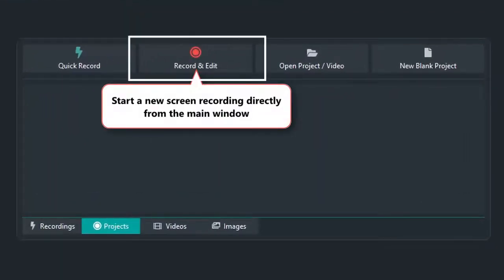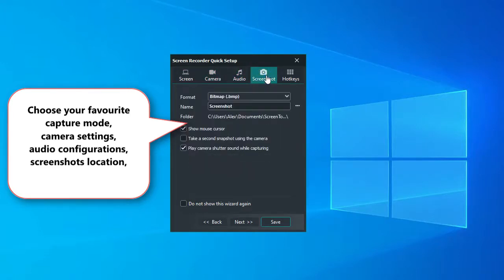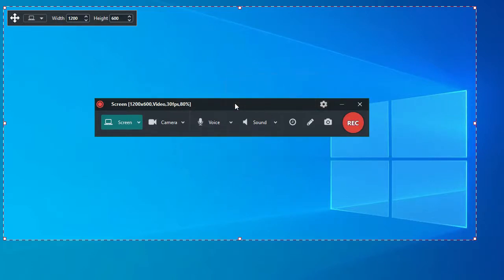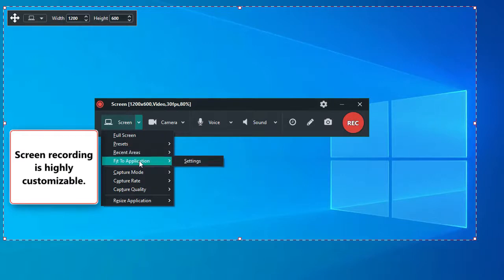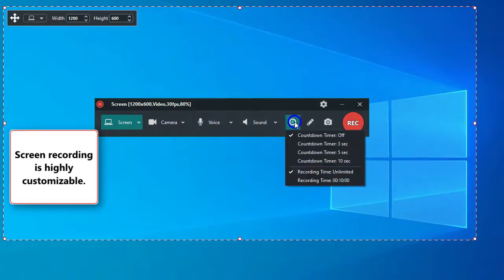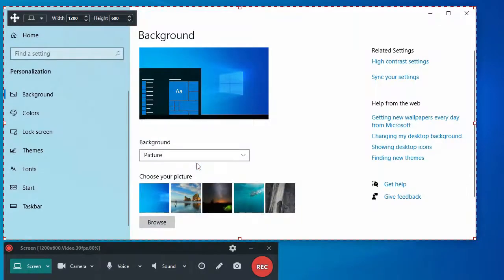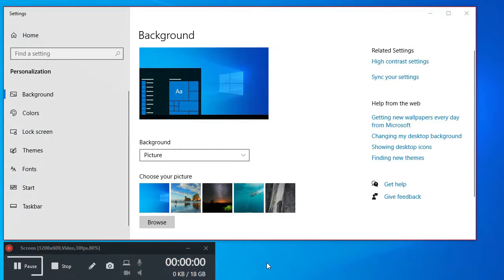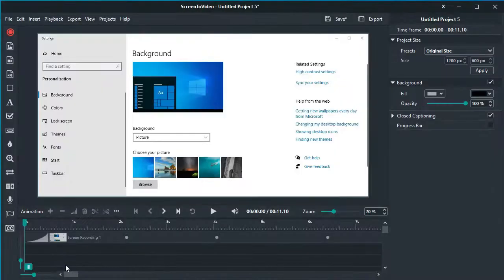ScreenToVideo: Record the Screen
ScreenToVideo manages the whole production cycle: from recording to editing and exporting. This tutorial reveals how simple it is to record your screen along with your webcam and microphone. All input sources come with many adjustable properties.

ScreenToVideo is a powerful screen recorder and video editor. It comes with many customizable components and a built-in hardware-accelerated video encoder.